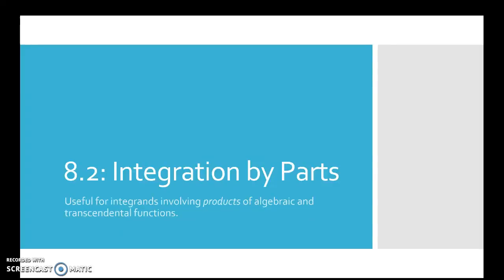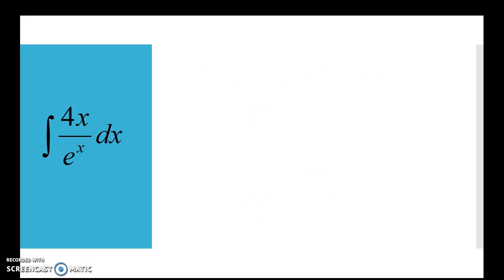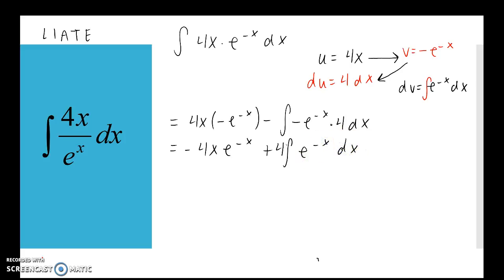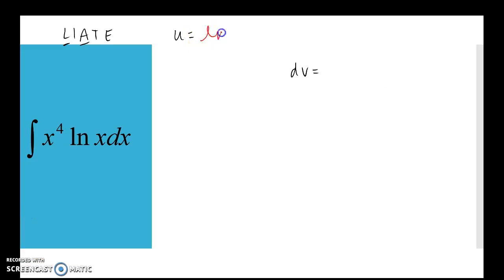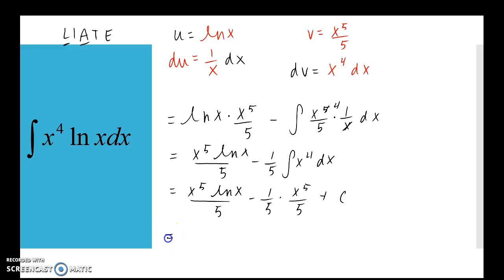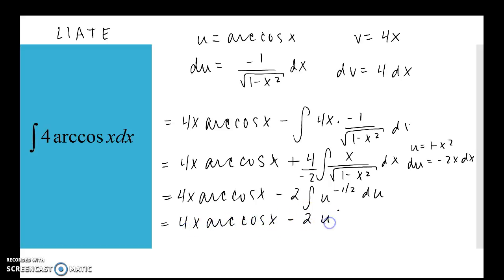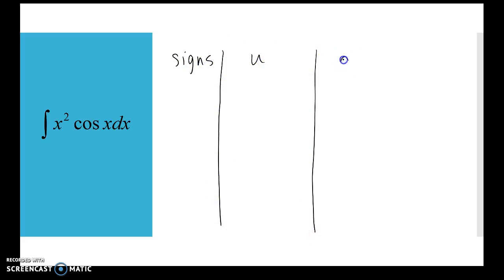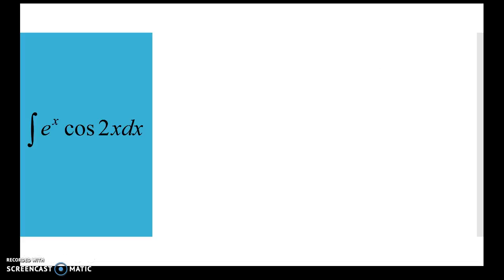8.2 Integration by Parts